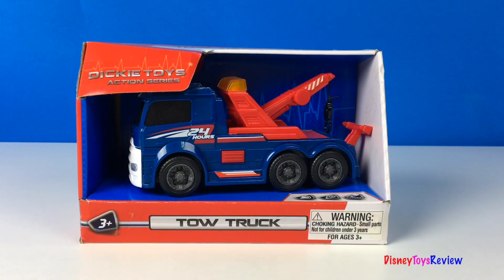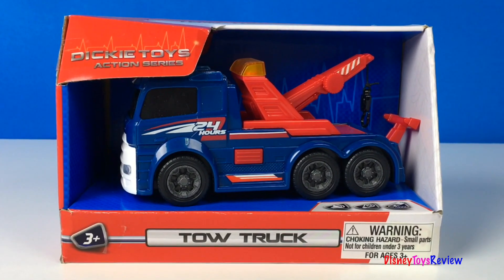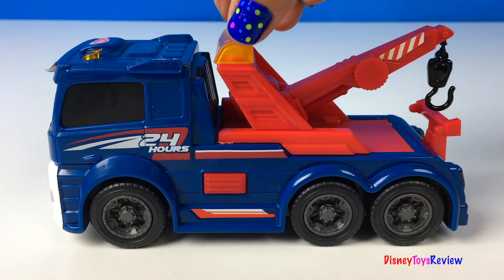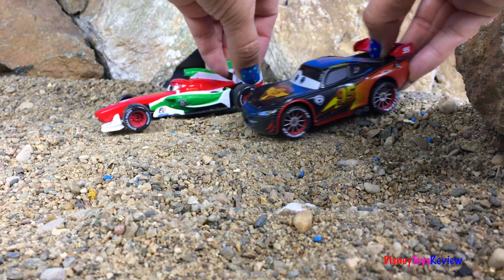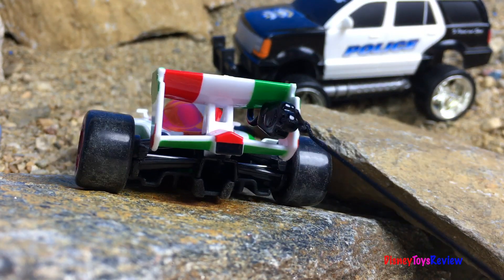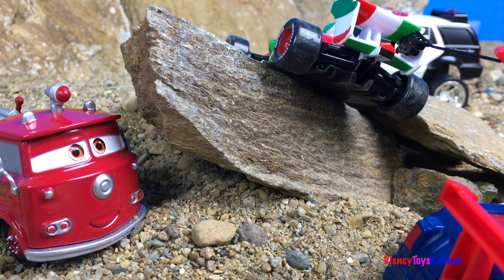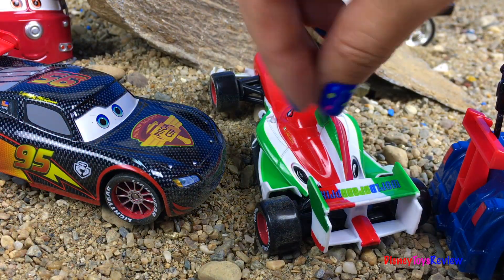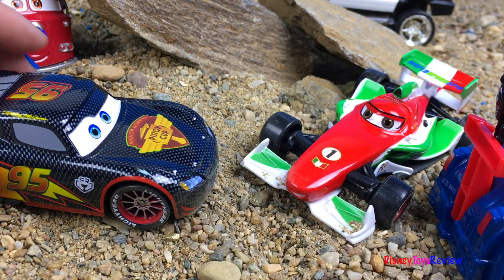UNBOXING DICKIE TOYS ACTION SERIES TOW TRUCK & STORY WITH LIGHTNING MCQUEEN CARBON RACER & FRANCESCO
DisneyToysReview the toy channel presents another unboxing video: Dickie Toys Action Series Tow Truck.

Today we are unboxing the Dickie Toys Action Series Tow Truck. This tow truck is a lot of fun! It has lights and sounds when you push the button! It also has a working rescue beam and a fork to help tow cars! The hitch really works and can really rescue cars who are in need! The beam turns a good way and the fork hitch can fold up and down!

Watch as Disney CARS Lightning Mcqueen Carbon Racer is racing Francesco around a dirt course. They have several turns and even some jumps, but on the way up Francesco slides off the cliff and is stuck. The tow truck comes in for a rescue once Red calls him in! He manages to pull Francesco out and takes him for a checkup! Mcqueen is practicing once more for a race!